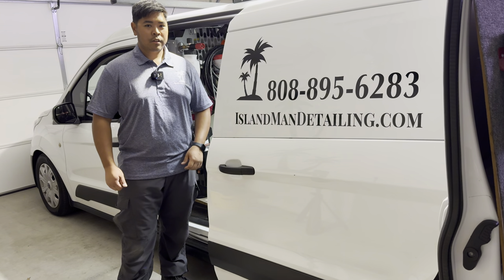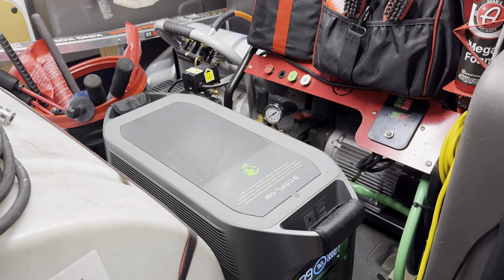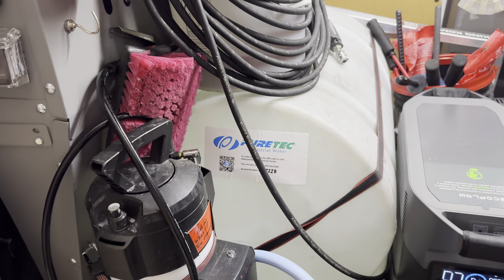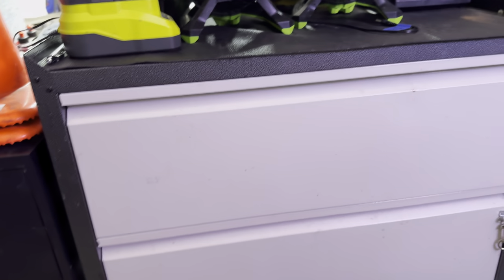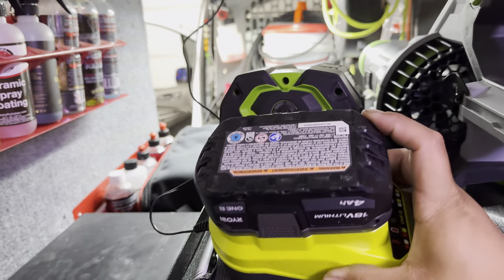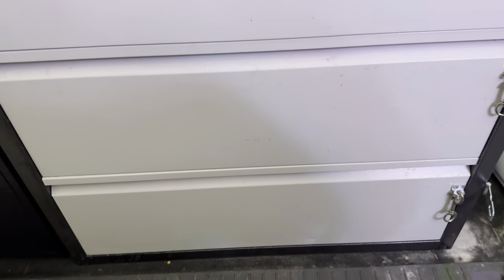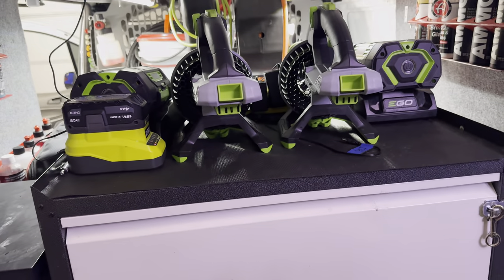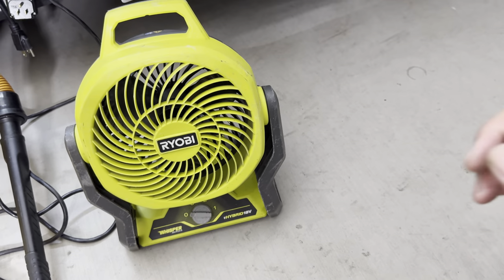Mobile detailing van tour | Using solar power and batteries to detail | EcoFlow Delta Pro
Did we make the right choice?

Here is a first time look into our van set up for mobile detailing and what we use to power our equipment.

This is our 3-4 years of experience with only using batteries to detail client vehicles. Now we have upgraded to our new @EcoFlowTech Delta Pro and this is a huge game changer for us!